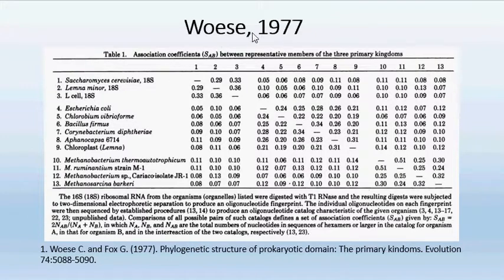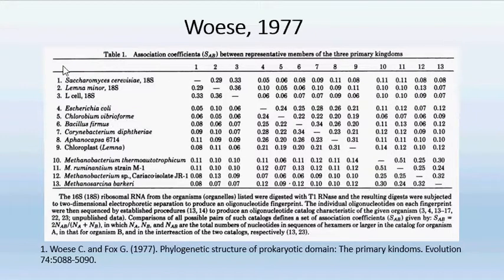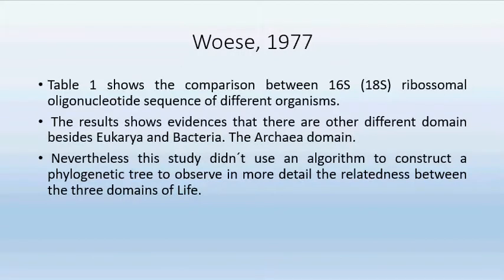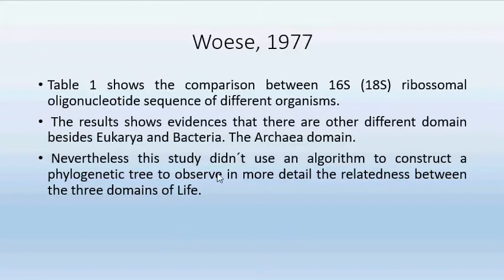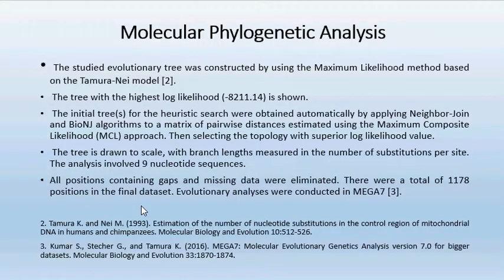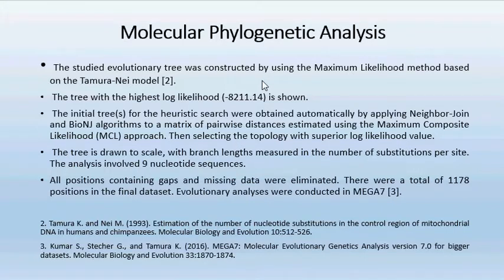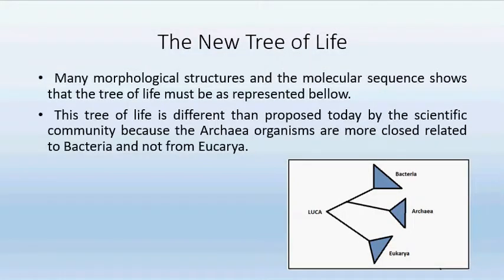The Tree of Life - A discussion about the relatedness between Eucarya, Bacteria and Archaea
The Woese paper, of 1977, shows the comparison between 16S (18S) ribossomal oligonucleotide sequence of different organisms.
 The results shows evidences that there are other different domain besides Eukarya and Bacteria. The Archaea domain.
 Nevertheless this study didn´t use an algorithm to construct a phylogenetic tree to observe in more detail the relatedness between the three domains of Life. The studied evolutionary tree was constructed by using the Maximum Likelihood method based on the Tamura-Nei model. Many morphological structures and the molecular sequence shows that the tree of life must be as represented bellow.
  This tree of life is different than proposed today by the scientific community because the Archaea organisms are more closed related to Bacteria and not from Eucarya.